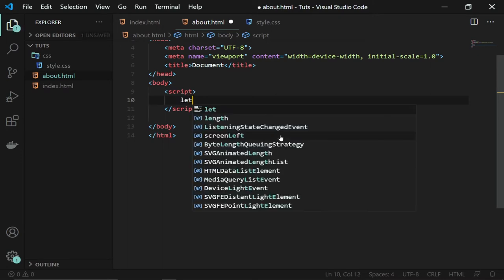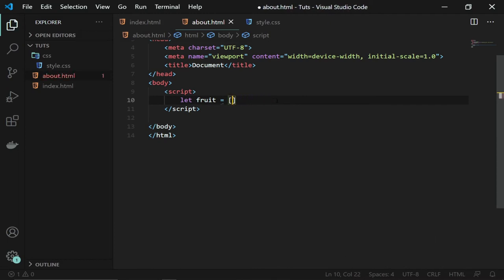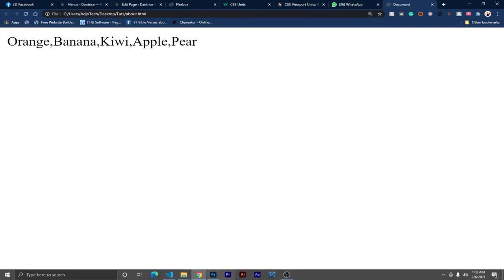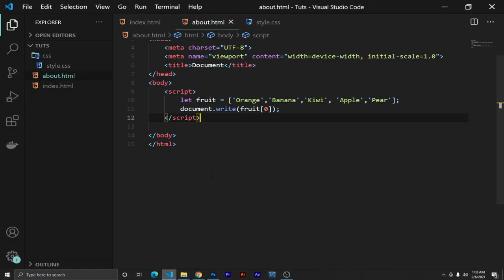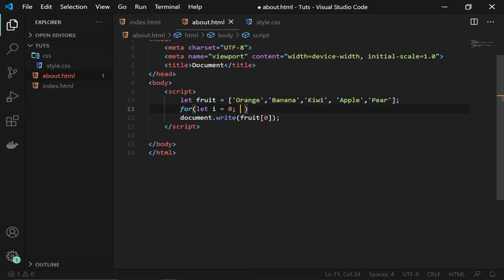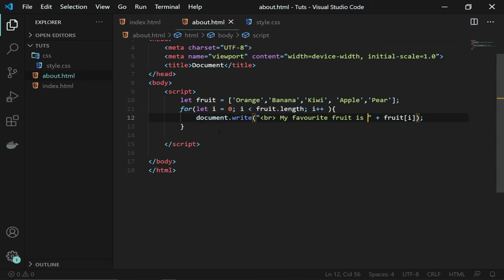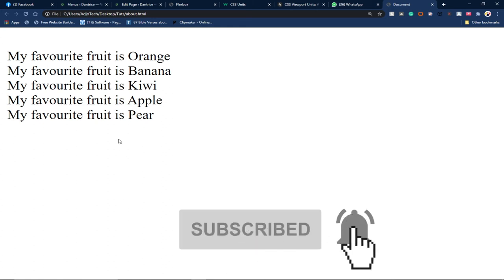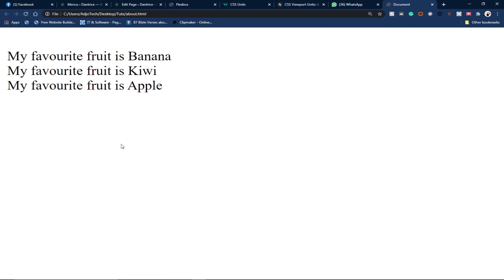How to create arrays in javascript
How to create arrays using JavaScript

About me:
I make videos on coding, graphic design, WordPress, etc